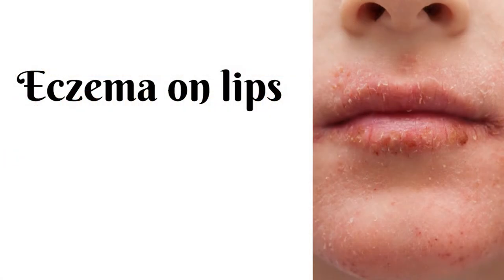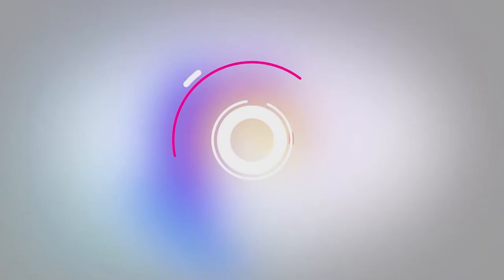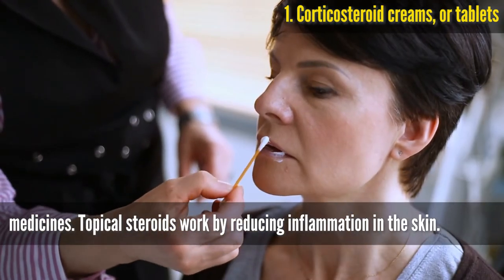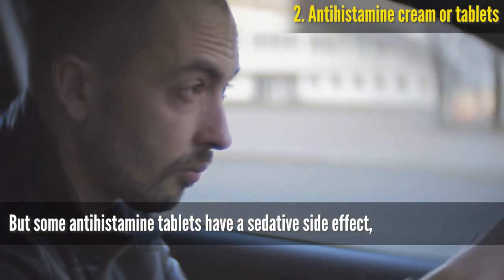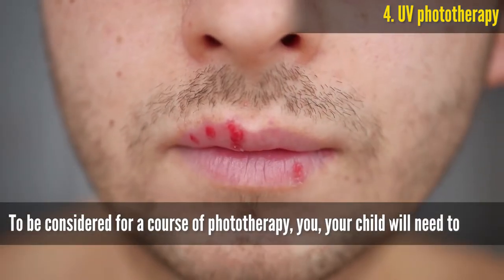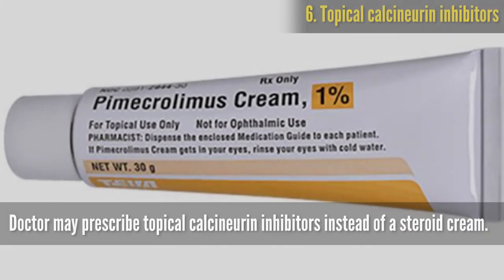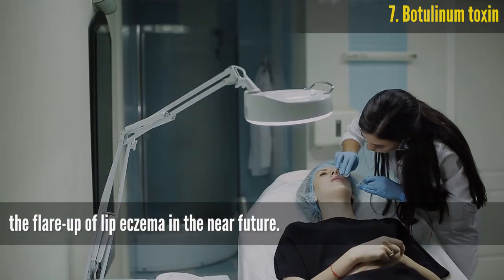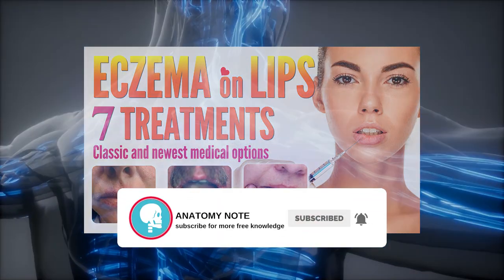Eczema on Lips Treatment Options | How to Treat Lip Eczema Around Mouth Dermatitis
Eczema on the lips is also known as lip dermatitis and eczematous cheilitis. You may notice redness, drying, and scaling on your lips.

In this video, we want to introduce more details about some medical treatment options for eczema on lips.

By the way, welcome to Anatomy note youtube channel.

Chapter:

00:00  Eczema on lips introduction and causes
00:49  Important notice before medical treatment
01:07  1. Corticosteroid creams, ointments, or tablets.
01:45  2. Antihistamine cream or tablets.
02:04  3. Antibiotics cream or antifungal cream.
02:22  4. UV phototherapy.
02:49  5. Topical crisaborole.
03:11  6. Topical calcineurin inhibitors.
03:31  7. Botulinum toxin.
04:20  Thanks, Please like, comment, and subscribe Anatomy note youtube channel

The exact cause of lip dermatitis is often unknown, and it is believed to be developed as a result of environmental and genetic factors in modern medicine.

You may find more detailed information about eczema on lips causes, trigger factors, types, symptoms, treatment, prevention, and natural remedies in our another youtube video if you are interested.

Before we start, you should know these treatments must be prescribed and supervised by a legal specialist. Because some of these treatment has side-effects like thin the skin or affects the patient's other organs normal function.

Treatment options of eczema on lips

1.     Corticosteroid creams, ointments, or tablets.
Topical steroids are creams, ointments, lotions, or tablets that contain steroid medicines.

2.     Antihistamine cream or tablets.

3.     Antibiotics cream or antifungal cream.

4.     UV phototherapy.

5.     Topical crisaborole.

6.     Topical calcineurin inhibitors.

7. Botulinum toxin.

As we mentioned before, see your dermatologist and get proper advice for your eczema condition face to face. Be sure these medical treatments are ordered and supervised by a legal dermatologist.

Don’t miss

Video credit: Storyblocks
Video credit: Envato elements